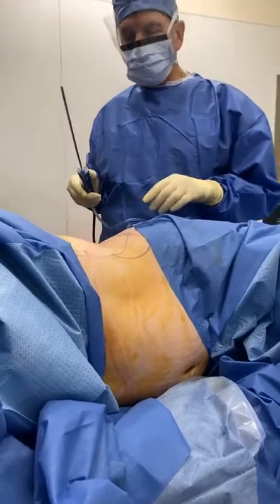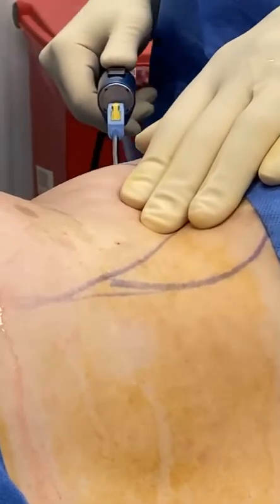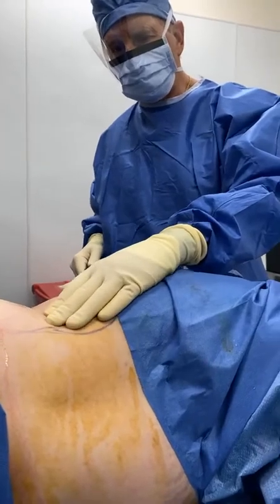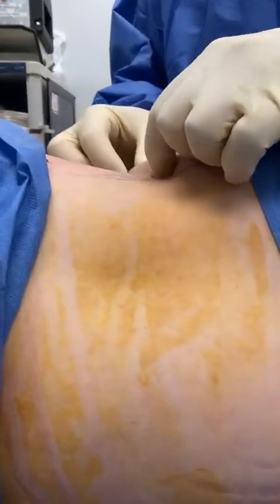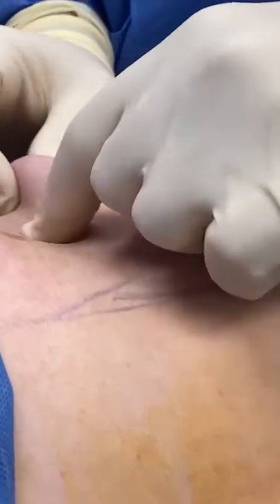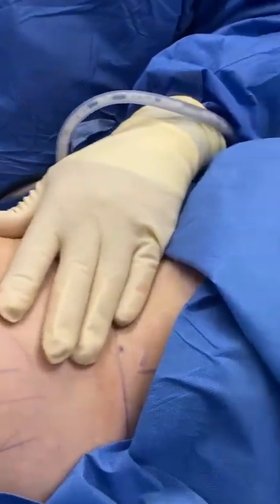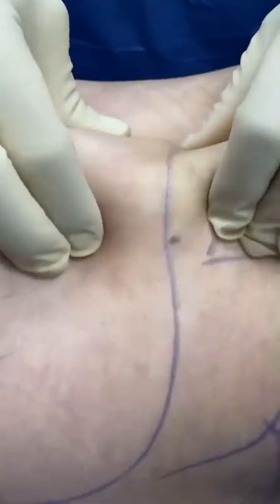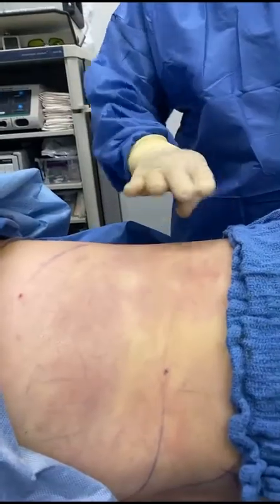MICROAIRE PAL, SMARTLIPO BY DR GABRIEL PATINO 05 17 2021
The procedure is usually done under tumescent anesthesia and sedation by mouth. General Anesthesia is available at our fully accredited ambulatory surgery center but it is rarely necessary unless the patient is very anxious and or has a very low pain tolerance. After a brief preoperative evaluation you will be taken into our state of the art surgical suite, your areas to be treated will be prepped and draped in a sterile manner. Your choice of anesthesia will be introduced. Protective laser safety eye glasses will be first placed on you and then on every member of the operating room staff. The tumescent anesthesia will be slowly introduced With a very small needle and or cannula. Smart Laser assisted lipolysis  melts and kills the fat which is then removed by aspirating the liquefied fat with a tiny cannula. Dr. Patino is a true artist when it comes to body sculpting and body contouring.
- [ ] Consultation
- [ ] Dr. Gabriel Patino will meet with you personally on a complementary consultation to determine your goals, expectations and concerns. During the consultation Dr. Patino goes through 24 item Consultation checklist which typically includes before and after photographs of his patients, you will have the opportunity to meet patient so Dr. Patino who will be happy to demonstrate their results, you can watch Dr. PATINO’S  recorded Univision television interviews while in the office. You can also watch him live on the  “Despierta America ” Univision television program every Wednesday at 6:40 am. A copy of his medical Board of California profile will be given to you. You will be given a tour of the facility including our fully accredited surgical suites. A responsible adult must drive you home after the procedure and care for you the night of the procedure. Dr. Patino evaluates all of his patients the following day after the surgery. He is available 24 Hours seven days a week and he provides his cell phone number so that the patients can reach him at any time. You will be provided it with a comfortable gown to change with privacy prior to your exam and a female assistant who will be present during your exam. One of our financial experts will need with you and provide a surgical estimate and financial options. Dr. Patino will perform a brief history and focused physical exam. He will explain the procedure in detail including the risks, complications, alternatives and benefits, the type of anesthesia and sedation of your choice , the postoperative care, the garment, exercise, work and travel restrictions, care of emergencies, complications and or hospitalization. A letter of medical clearance may be indicated if you have prior medical conditions and if you are taking prescribed medications. Dr. Patino will answer all your questions.